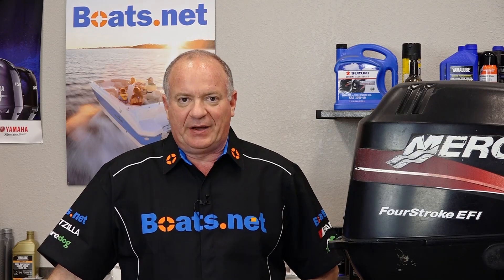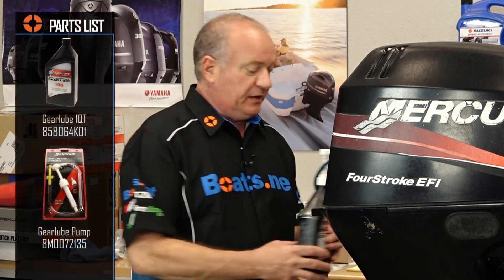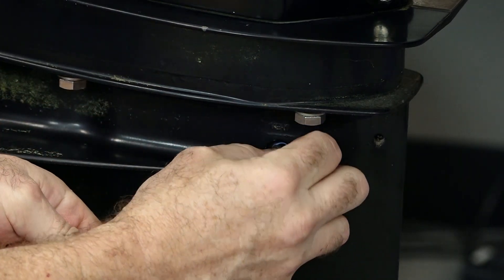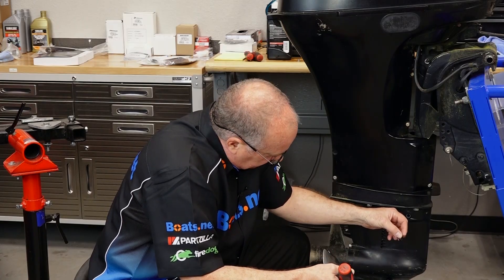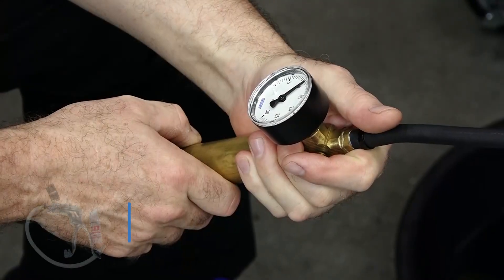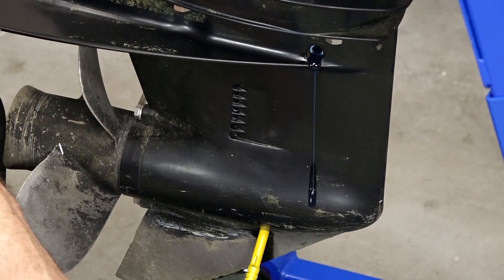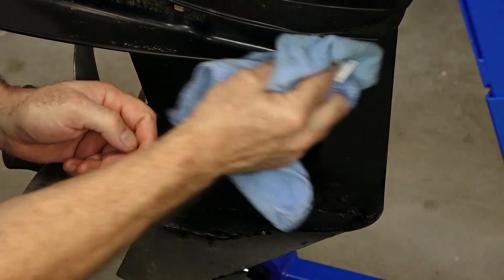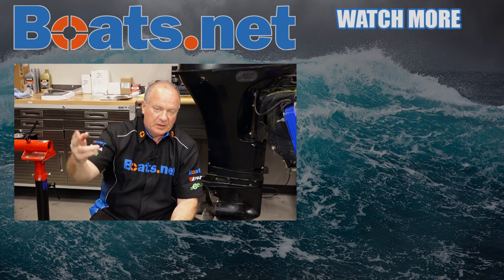How to Change the Gearcase Lube on a Mercury 40HP Outboard | Pressure Testing an Outboard Gearbox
Get the supplies for your Mercury 40HP gearcase lube and pressure test

In this video, John will show you how to change the gearcase lube in a Mercury 40HP outboard. We’ll start by opening the vent bolt and the drain bolt to get the old gearcase fluid out. Then, we’re going to pressure test this Mercury outboard. Using an outboard pressure tester, we can check the lower unit for leaks in the seals at the prop shaft and at the drive shaft.

Once that’s done, we’ll work on getting the gearcase refilled with fresh lube. For this part of the job, you’ll need to use a gearcase lube pump specific to Mercury so that it will fit the fill opening.

You’ll know the lower unit is full when you see oil running out of the vent opening at the top.

See the lower unit diagram and the location of the vent (#4) and the fill (#6)

VIDEO HIGHLIGHTS:
Removing the vent plug - 0:44
Draining the gearcase lube - 1:00
Gearcase pressure test - 1:32
Refilling the gearcase lube - 1:54

In the video we’re working with a Mercury 40 EFI outboard motor, but you may have similar steps for your Mercury outboard.